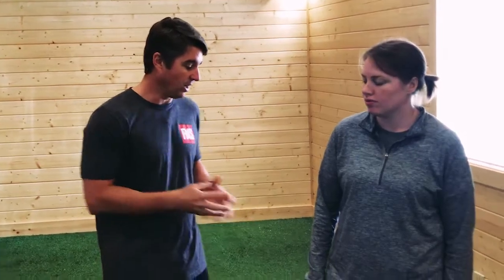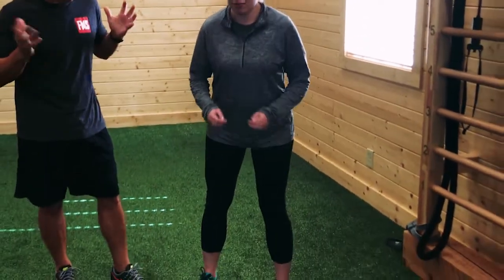Burton's Breakdown Week 3: Own the movement